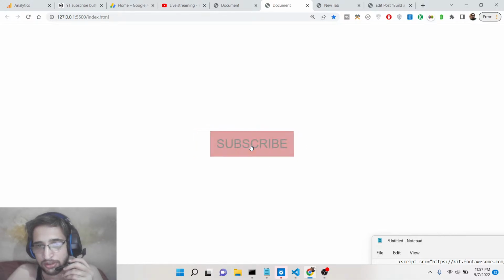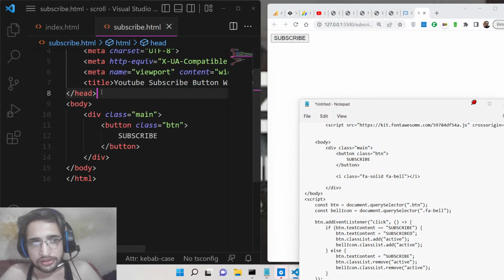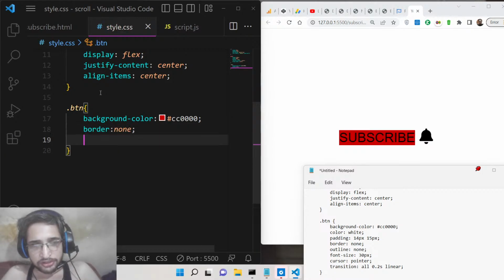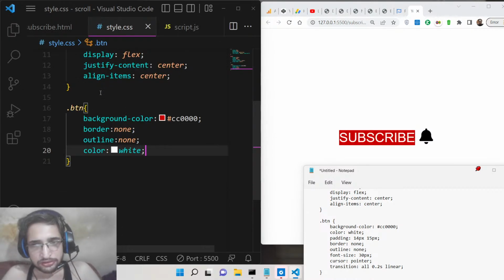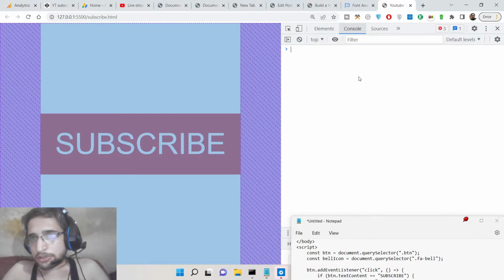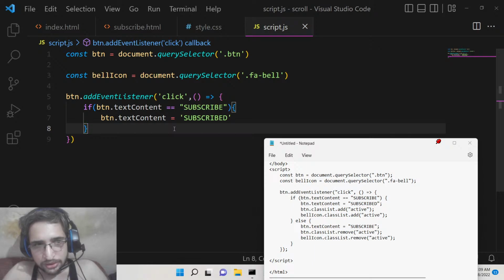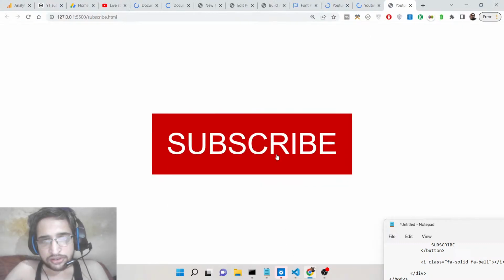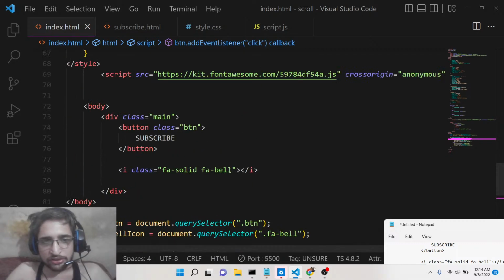Build a Youtube Subscribe Button With Bell Icon Animation in HTML5 CSS3 and Javascript